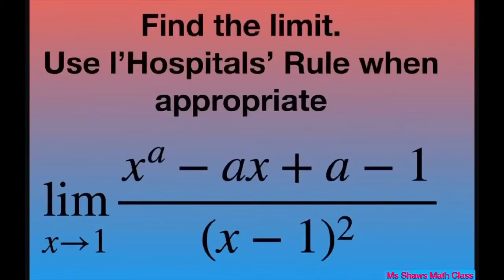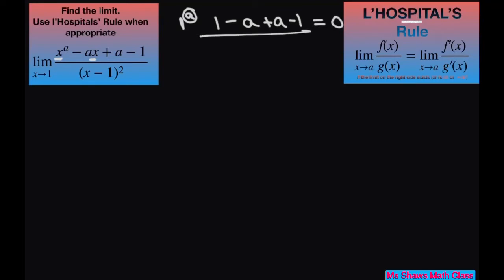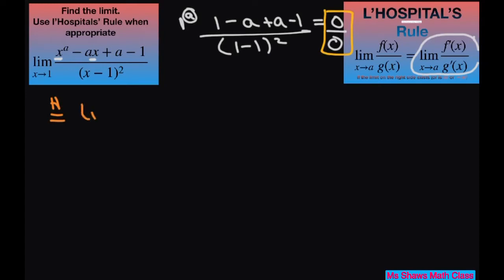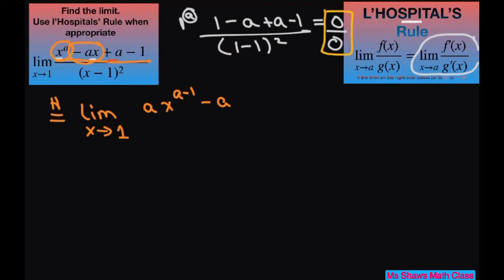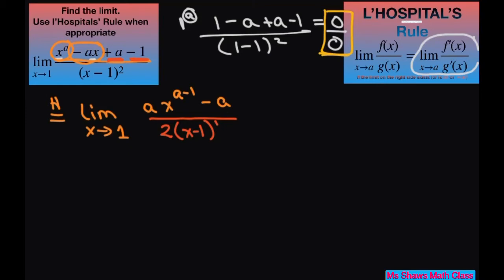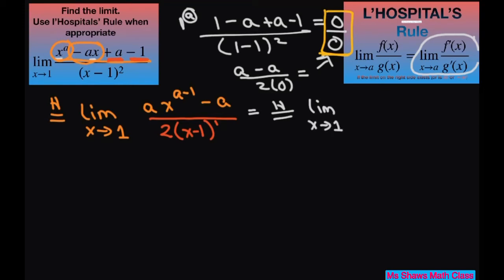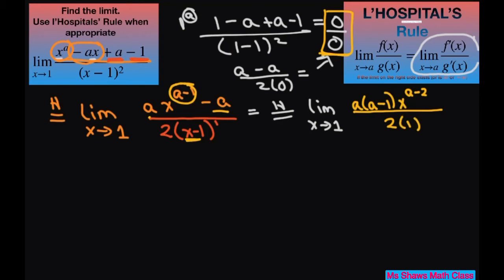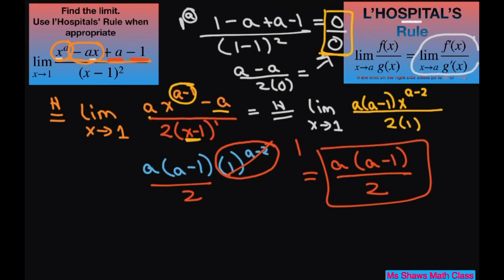Find the limit as x approaches 1 for (x^a - ax + a -1)/(x-1)^2. l’Hopital’s Rule